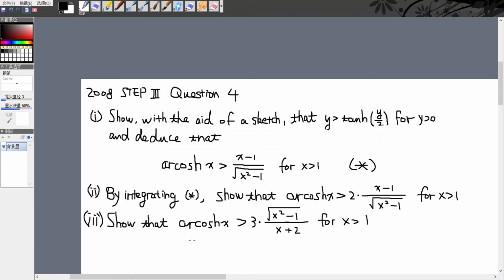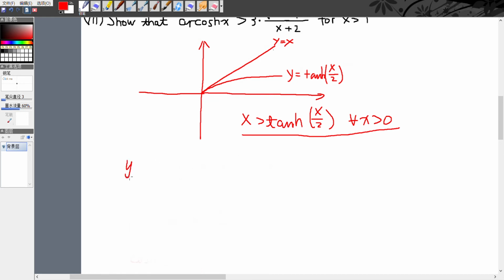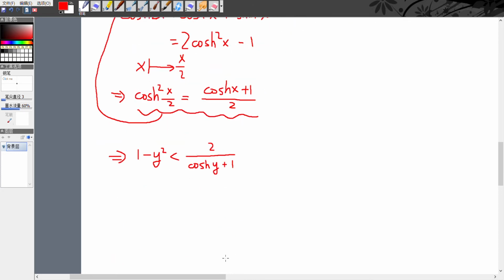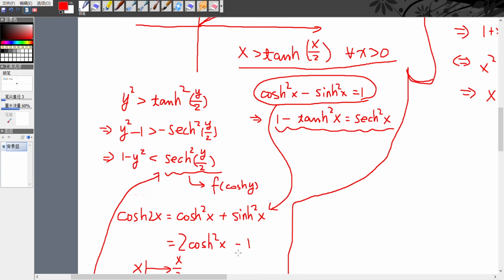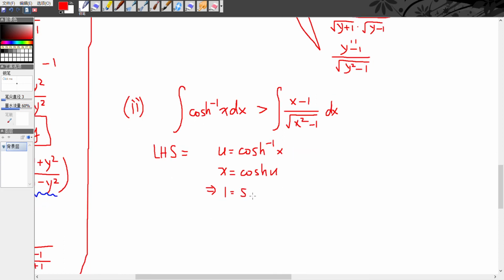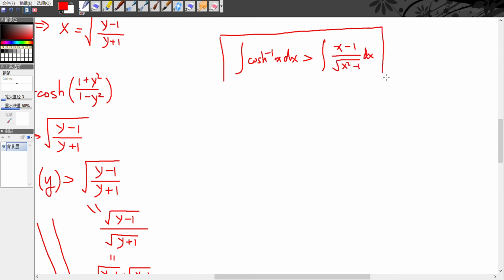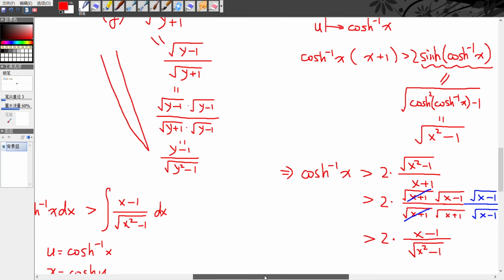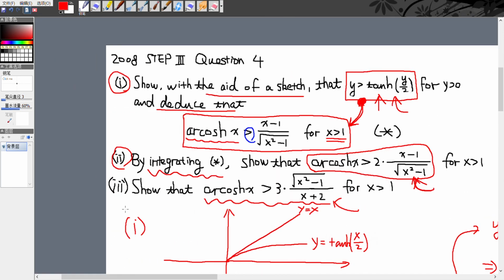Cambridge STEP III Mathematics 2008 Question 4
This video provides the detailed solution of Cambridge STEP III Mathematics 2008 Question 4